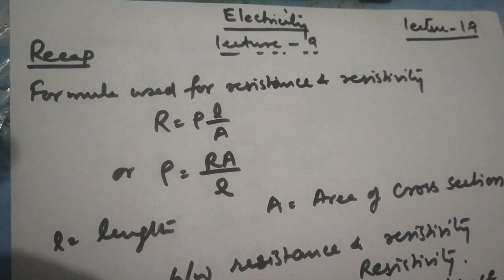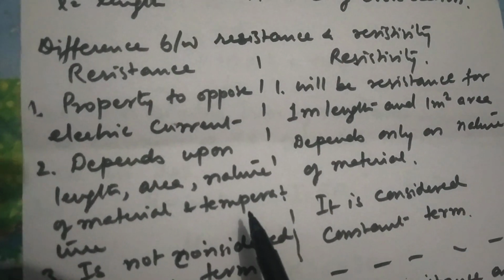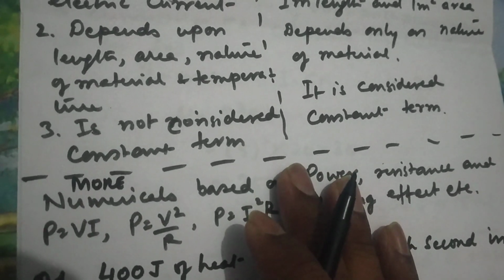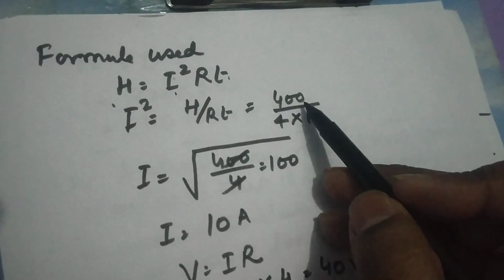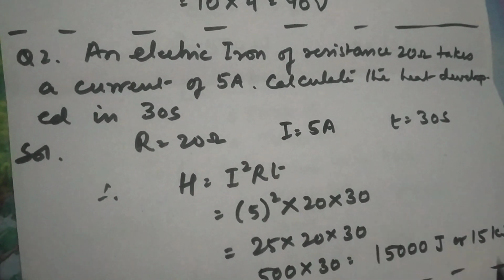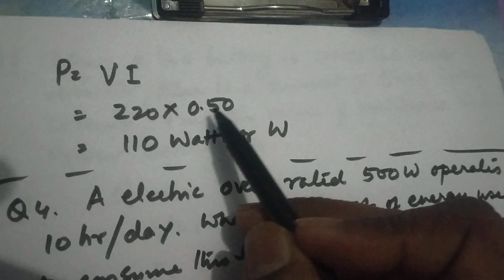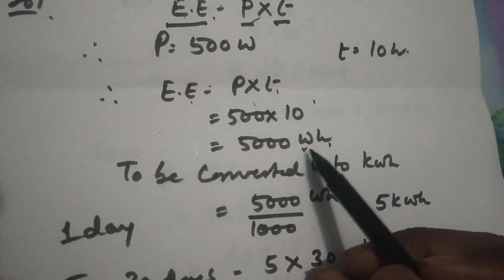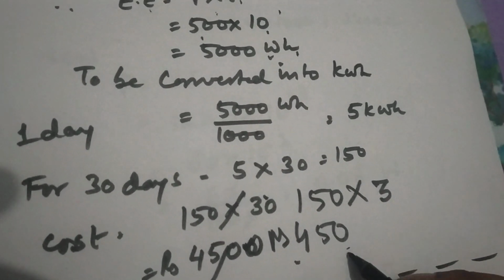Electricity Lecture 9 Class X physics1. 9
Numericals on power, heating effect and electrical energy